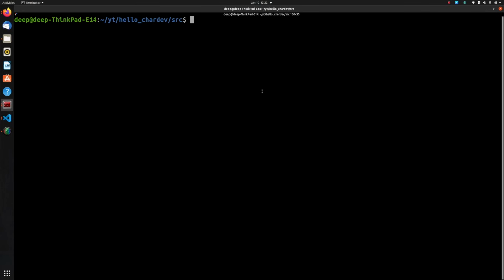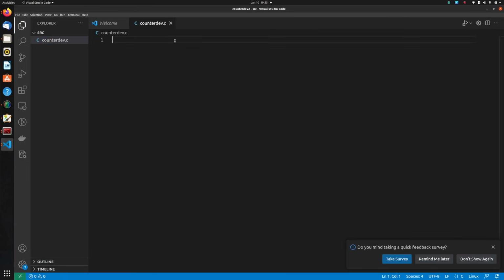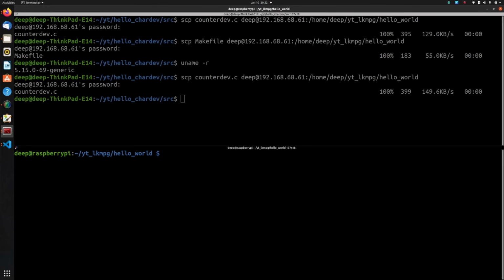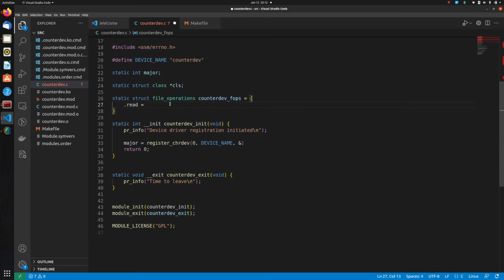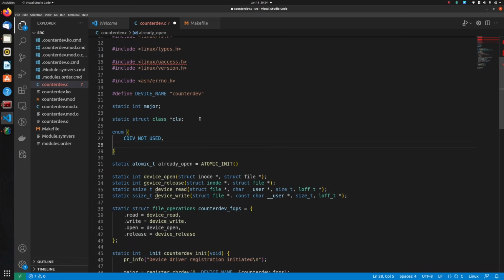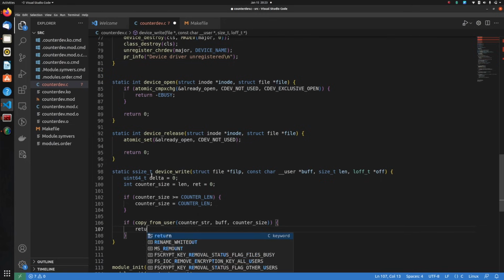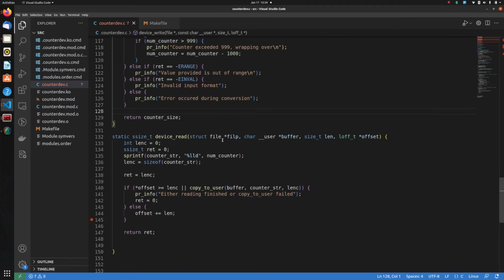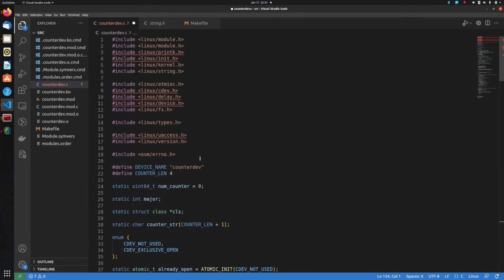I created a Linux character device driver from scratch!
Hi,

Most of the time, the code that we write or the applications that we build runs in the user space. Whenever we want to do operations like read or write to a file, or send or receive data from the network, we ask the kernel to help us out via system calls. The kernel puts our application process to sleep, takes over, serves our request and then then wakes our process back up.
In this video, we will say hello from the other side! We will write code that will run in kernel space. How cool is that! In other words, we will play with kernel modules. This is one of the most popular ways to interact with the kernel, extend it and perhaps the only way to interact with devices attached to our computer.
We will try to understand how kernel modules and device drivers in general work by creating one from scratch. We will create a simple character device driver which will allow us to maintain a counter. To increase the counter by a certain amount we can simply write or echo the number in the corresponding device file. To view the value of the counter, we can simply cat the device file.

Assets:
Thumbnail:
Image by Bruno from Pixabay

Timestamps:
00:00 Introduction
07:28 Overview of Linux kernel modules
15:47 Setting up the environment
16:29 Hello world module
24:57 Building and running our module
32:35 Overview of device drivers and device files
39:20 Getting started with device driver module
41:23 The file operations structure
59:17 Implementing device write and read
01:15:29 Building the device driver
01:15:43 Testing the device driver